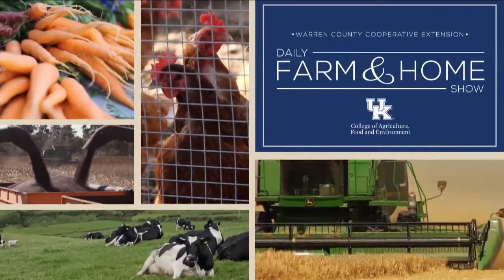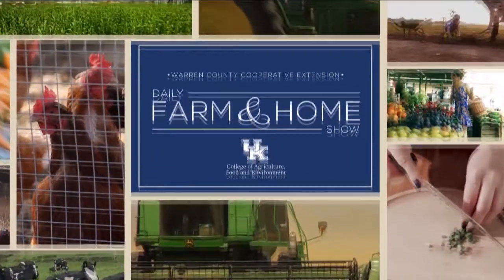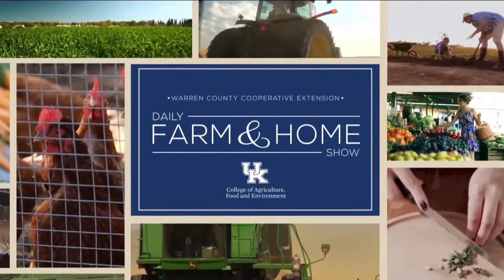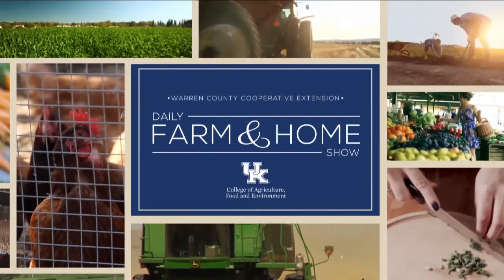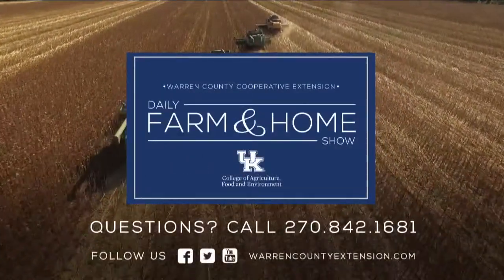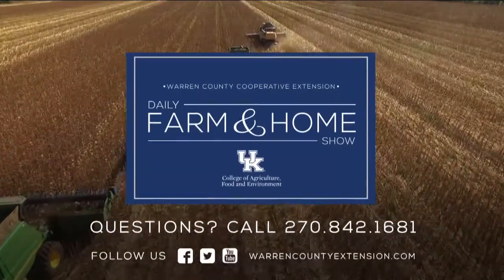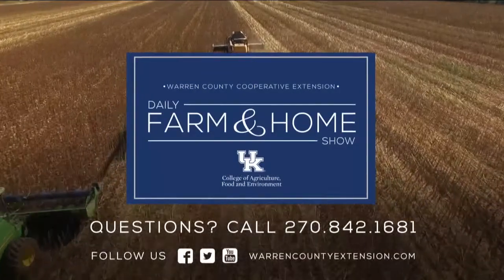Lambing Tips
Joanna visits with Whitney Carmen, Grayson County Agent for Agricultural & Natural Resources who talks about April or spring lambing tips.

Ewes need adequate nutrition at this this time because new grass contains high moisture, therefore it passes through the animal quicker. This can mean poor growing lambs. Supplementation with 1 pound of hay or 2 pounds of hay can slow digestion rate and help with milking ability of ewes. Typically spring lambs are weaned at 60 days, however creep feeding is used to increase their efficiency. Spring lambs that have been creep fed have been shown to reach market weight (100-120 pounds) 30 days quicker than non-creep fed lambs. Worming and vaccination are important management tools. Lambs need overeating vaccinations at 5, 8, and 11 weeks of age. Worm lambs 7 days after weaning, and while doing so, hold them in confinement for 3 hours before letting them out on pasture. Continue to feed pasture and supplement. Ewes need to be treated with de-wormer before separating from lambs.